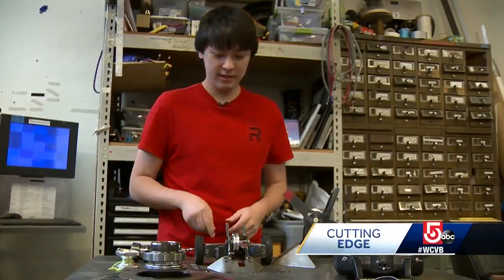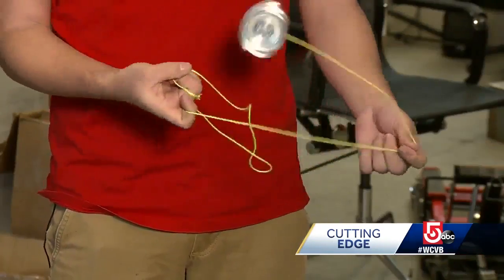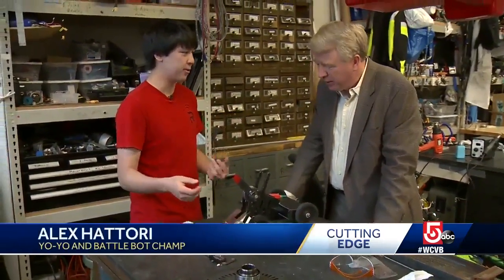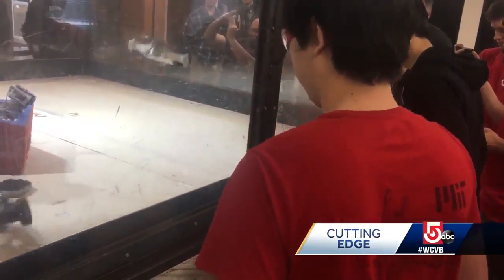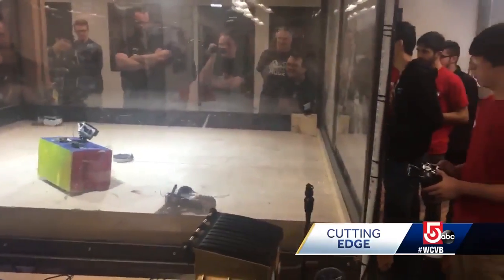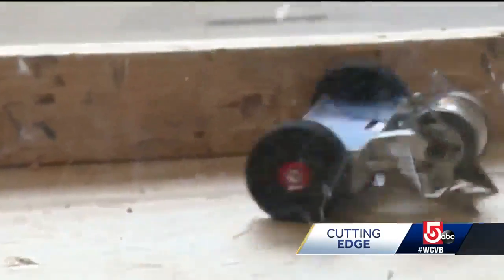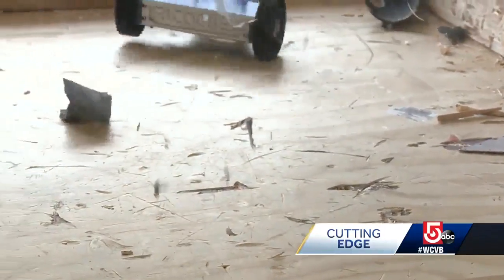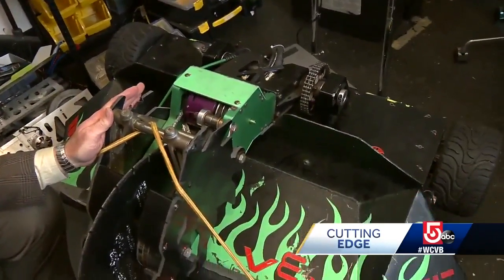Inside the MIT building where a yo-yo champion builds powerful battlebots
He's a six-time U.S. national champion yo-yo master, but he may be better known for the destruction caused by his championship-caliber battlebots.